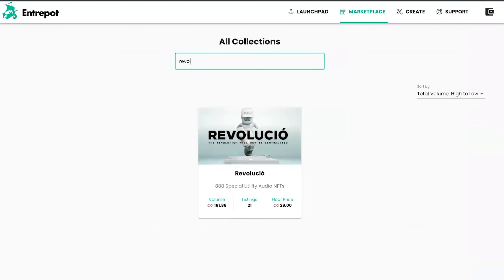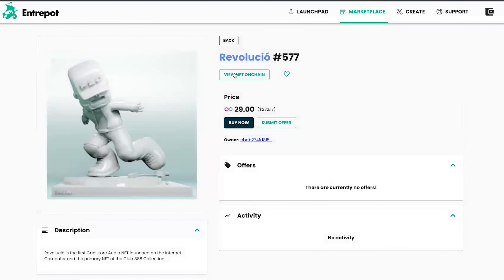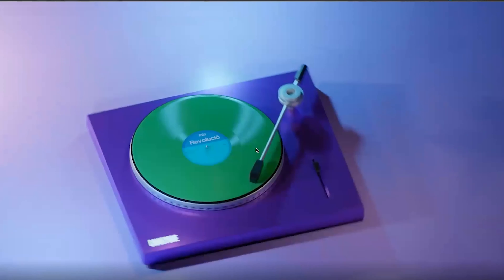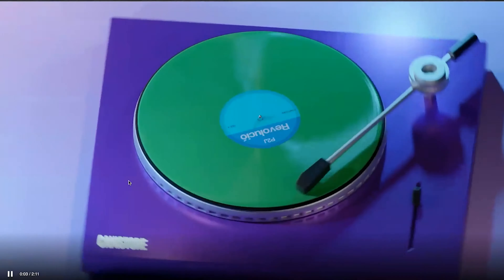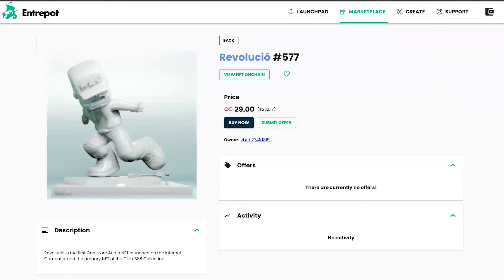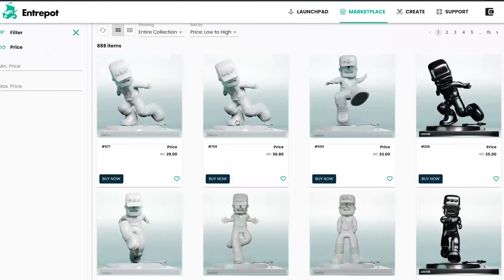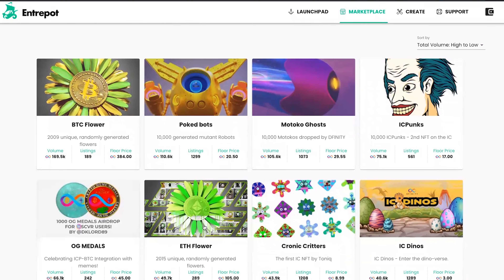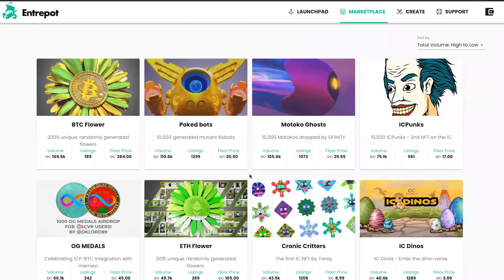Supernova Hackathon | Workshop #6: NFTs on the Internet Computer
Bob Bodily, Co-Founder & CTO at Toniq Labs talks about NFTs on the Internet Computer.
Bob shares his insights on NFT, and how to host your assets on chain as well as his idea about reverse gas fees.

Supernova is the largest hackathon in blockchain history which kicks off May 10th 2022. In this workshop, you will learn how to build an encrypted notes dapp on the Internet Computer Blockchain. Join the weekly workshops to learn everything you need to go from 0 to 1 on building smart contracts, dapps and more using the Internet Computer blockchain – the world's fastest general-purpose blockchain.